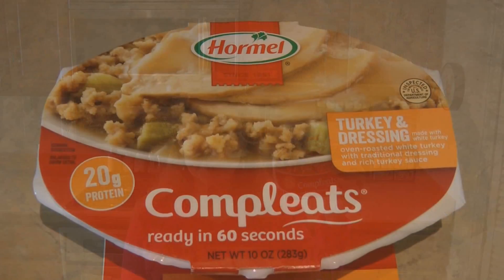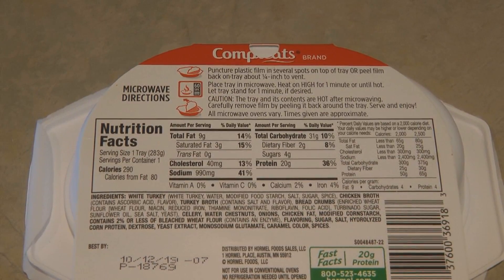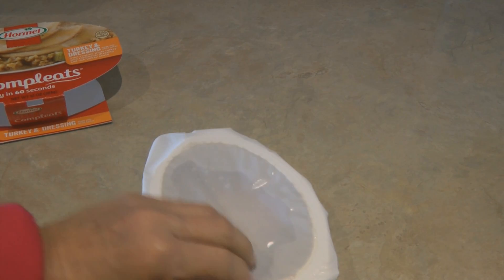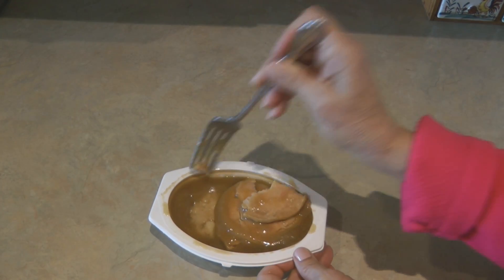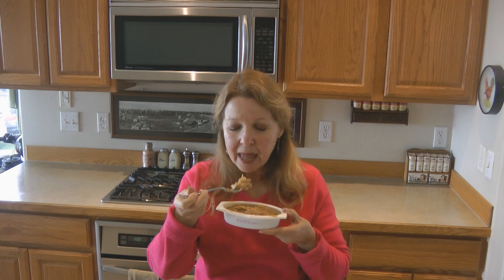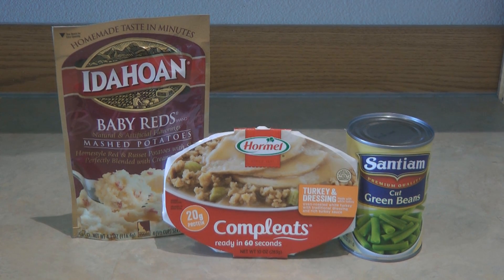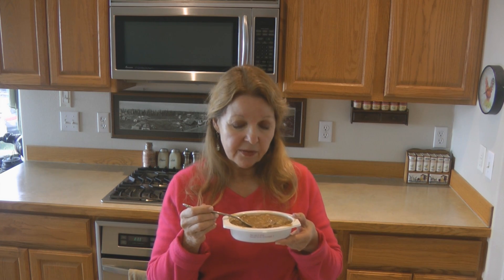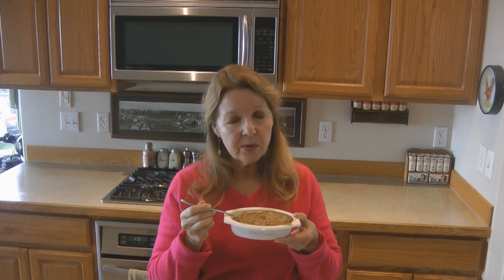Hormel Compleats MRE Turkey and Dressing Ready to Eat Meals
Hormel Compleats MRE Turkey and Dressing Ready to Eat Meals Amazon Hormel Compleats Turkey and Dressing has 20 grams of protein, a 2 year shelf life, heats in the microwave in 60 seconds, and tastes great.  No refrigeration or freezer is necessary. Hormel Compleats microwave meal entrees can be stored in the pantry.  Stock up on ready to eat, shelf stable pantry foods for your food storage stockpile or Bug Out Bag.  Taste test of the Hormel Compleats Turkey and Dressing, it smells and tastes good.  I would definitely eat Hormel Compleats again.  This is my favorite of the Hormel Compleats meal choices.

★☆★ RECOMMENDED RESOURCES: ★☆★
Hormel Compleats Meals
Ready Meals
Coleman Camp Stove
Camping Cook Set
Waterproof Camping Tarp
Camping Cot

Hormel Compleats MRE Turkey and Dressing Ready to Eat Meals Amazon Hormel Compleats Turkey and Dressing has 20 grams of protein, a 2 year shelf life, heats in the microwave in 60 seconds, and tastes great.  No refrigeration or freezer is necessary.